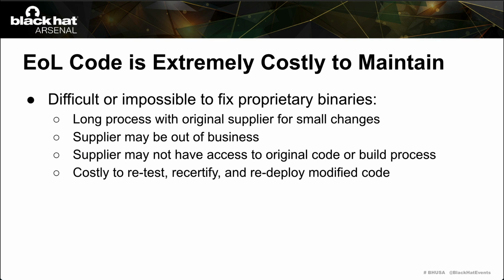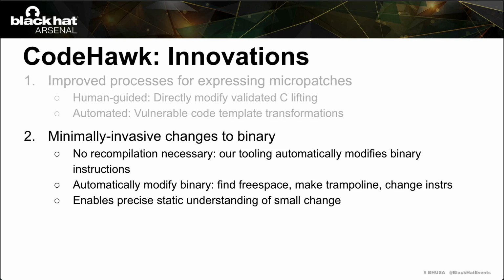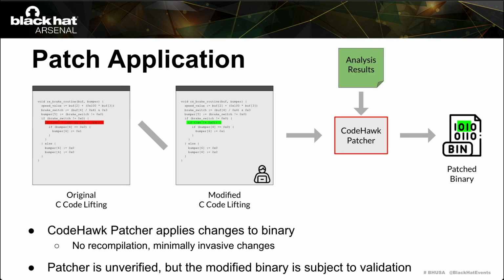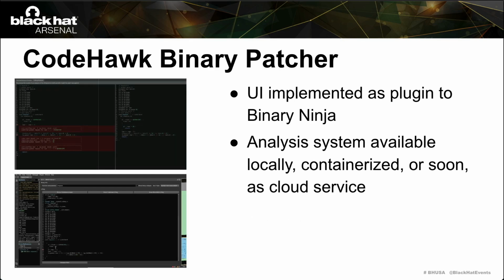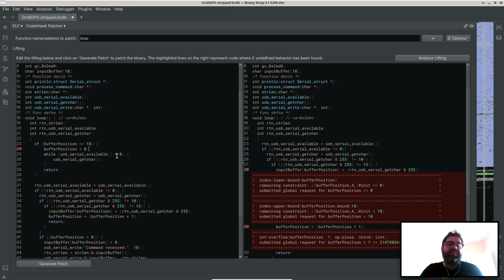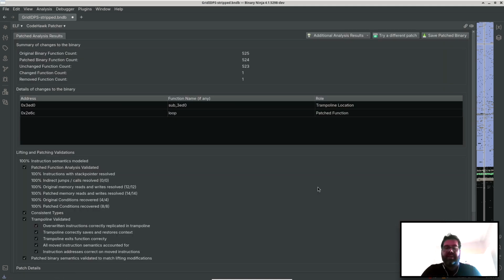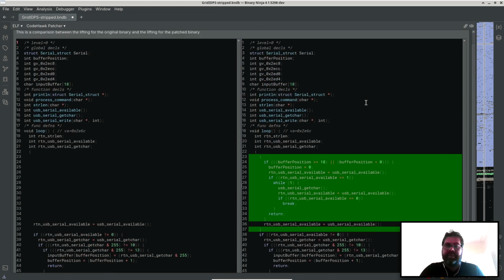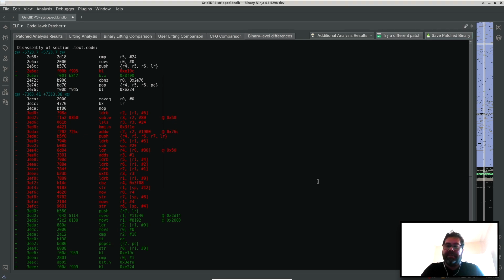CodeHawk Binary Patcher: BlackHat Arsenal 2024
The CodeHawk Binary Patcher (CBP) project is a partnership between MIT CSAIL and Aarno Labs to democratize binary patching. The project focuses on 1) drastically reducing the time to understand and patch stripped binaries, and 2) providing provable assurance results that demonstrate whether a patch has been correctly applied to fix a vulnerability or bug while maintaining correct behaviors.

This video provides an introduction to the team, an overview of our motivation, and details on our technologies.  Then, we present an end-to-end binary patching demo of a real vulnerability in a stripped binary.  The developer patches the binary by specifying the patch as changes to our C code lifting.  Our patching component automatically applies modifications to the binary.  Finally, we show an overview of our assurance and validation artifacts.

Chapters:

00:00 - Intro
00:11 - Team
02:48 - Problem Motivation
05:12 - Goals and Background
07:34 - Innovations
10:14 - Technical Discussion
19:37 - Demo